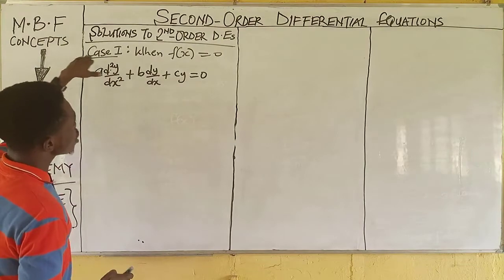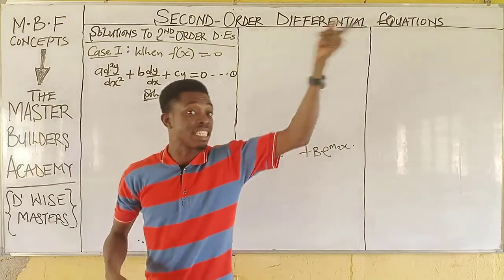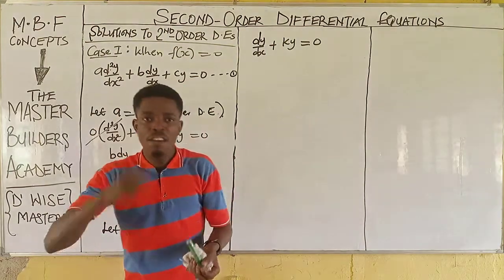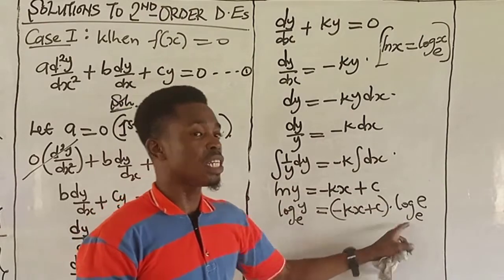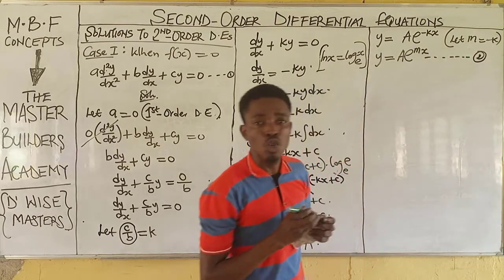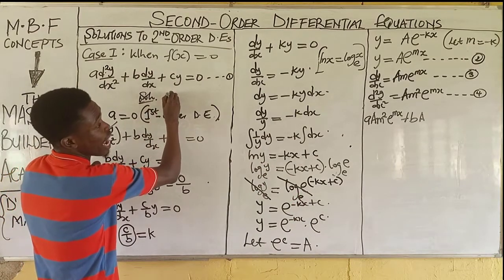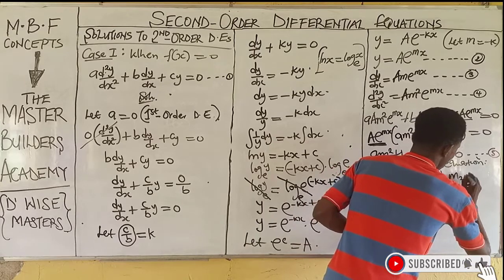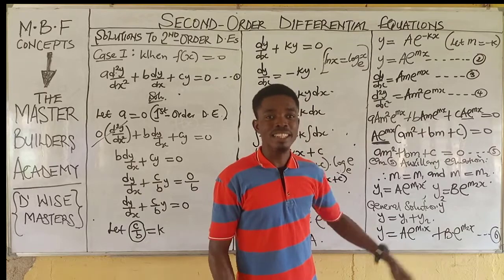How to derive the General Solution formula of 2nd Order Differential Equations | Lesson 2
In this video, you will learn how to derive the general solution formula for every second order differential equations.